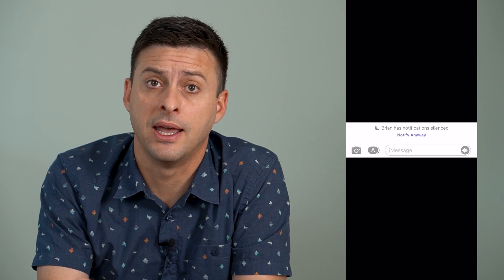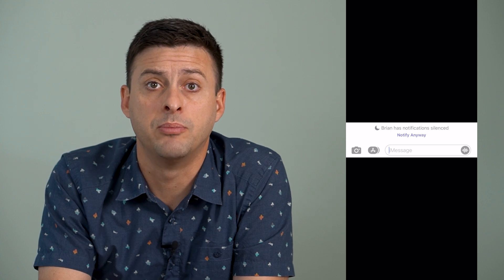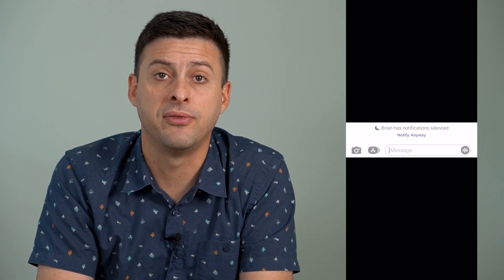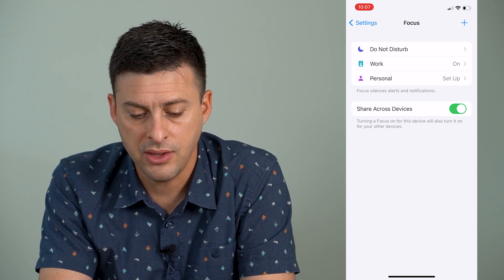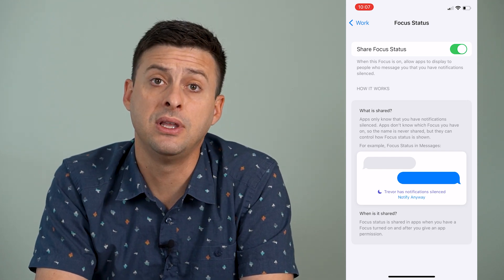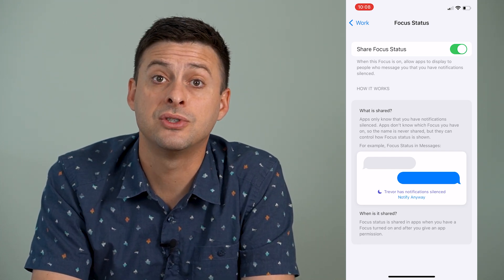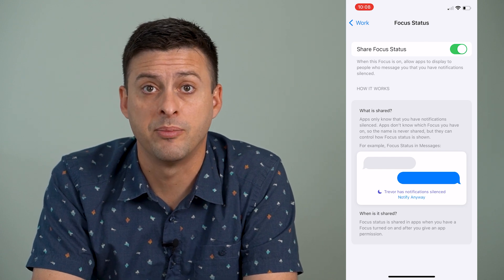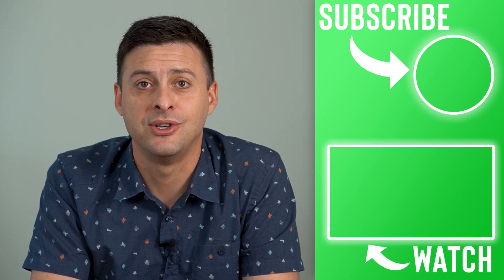How To Unsilence Notifications On iPhone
Let's unsilence any notifications on your iPhone so you get alerts when you get a text message, call, notification from apps, etc.